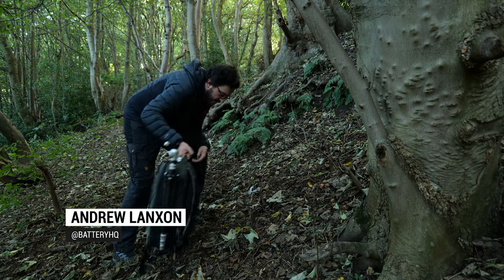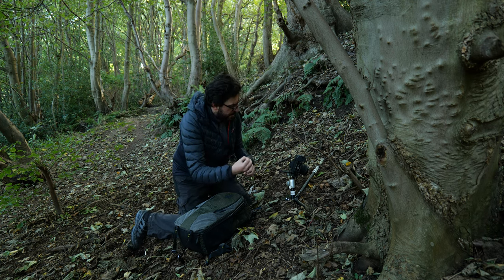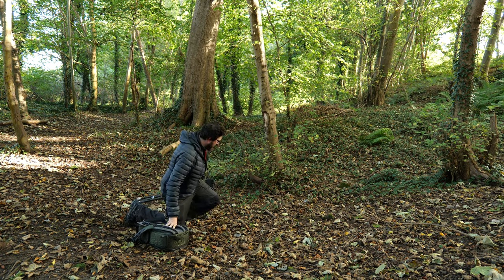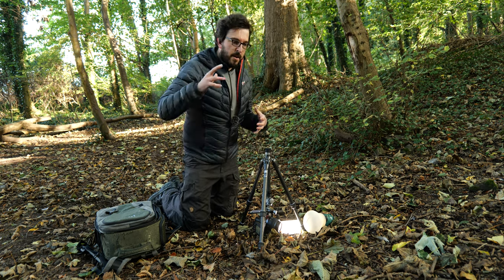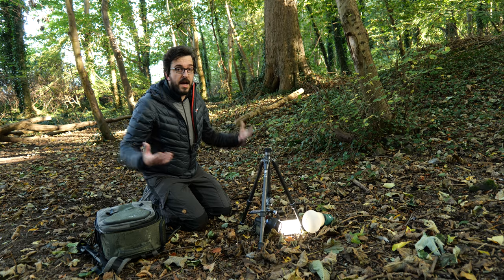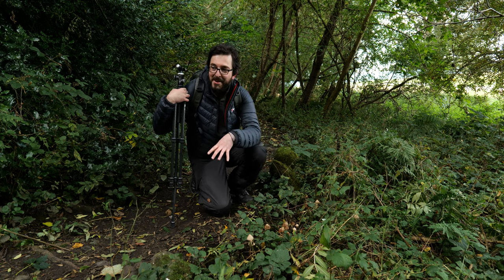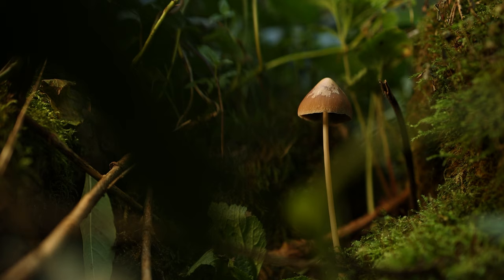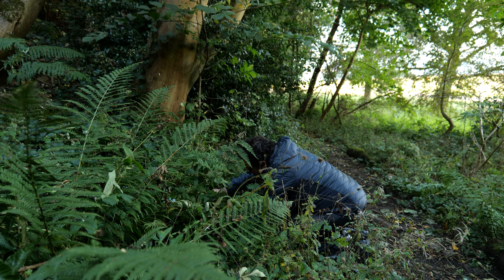I Found Mushrooms and MORE on My Macro Woodland Walk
In this week's macro photography tutorial I show how I combine LED and flash lighting to photograph a puffball mushroom, how I use natural light to photograph autumn leaves and how I use low-down wide-angle shots to get a dreamy look for a mushroom.

It's been an exceptionally busy period for me and I struggled to get a video out at all this weekend. As always, I hugely appreciate the support from everyone that watches my videos.

Canon EOS R5
Canon RF 100mm 2.8 macro
Canon 35mm macro
Godox AD200 Pro flash
Godox AD100 Pro flash
Collapsible softbox for flash
Godox X-Pro C trigger
Zhiyun Fiveray M40 LED
Gitzo Carbon Fiber tripod
OWC CF Express card
Peak Design Slide camera strap
MagMod MagSphere starter kit